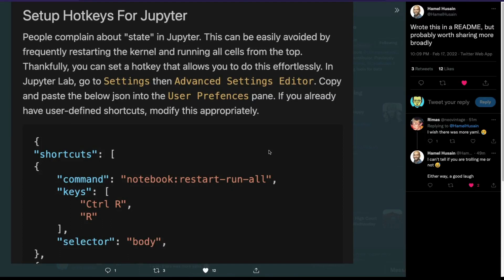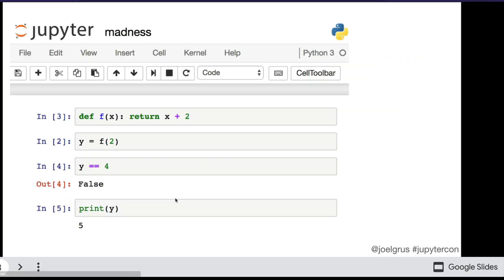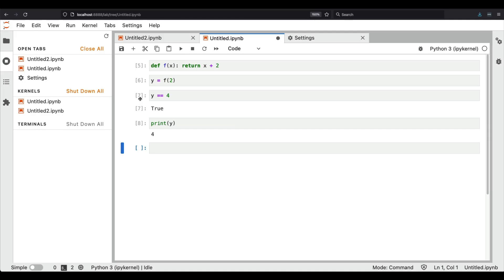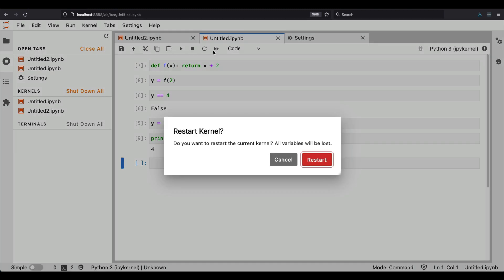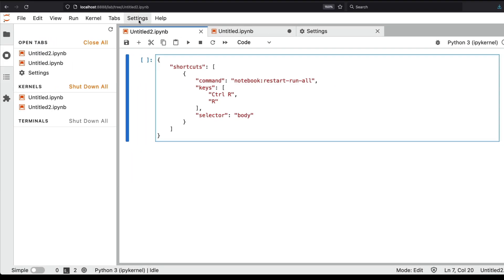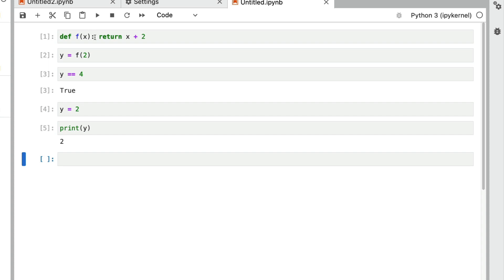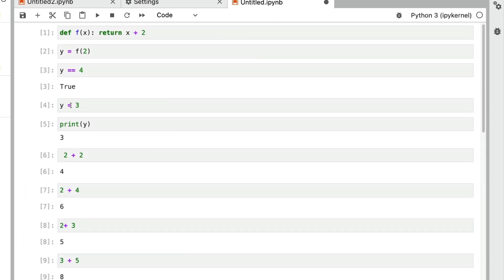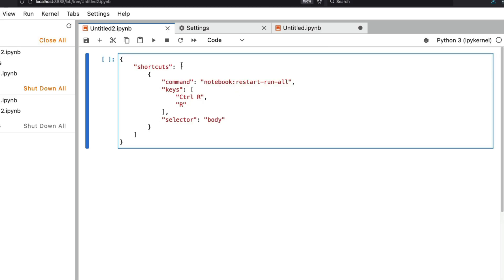Setup Jupyter HotKey Shortcut to Run All - Avoid State problem in Jupyter Notebooks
Setup Hotkeys For Jupyter:
People complain about "state" in Jupyter. This can be easily avoided by
frequently restarting the kernel and running all cells from the top.
Thankfully, you can set a hotkey that allows you to do this effortlessly. In
Jupyter Lab, go to Settings then Advanced Settings Editor. Copy
and paste the below json into the User Prefences pane. If you already
have user-defined shortcuts, modify this appropriately.